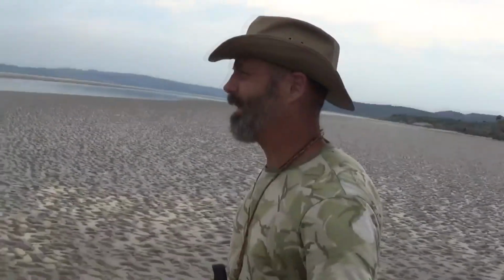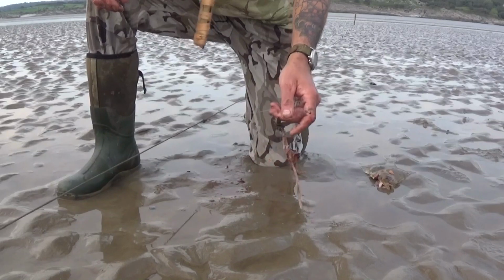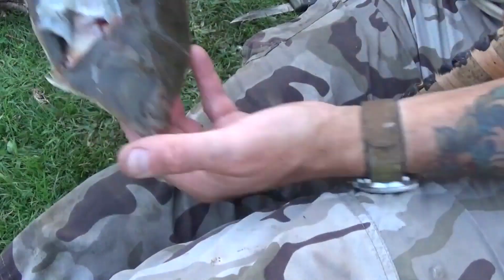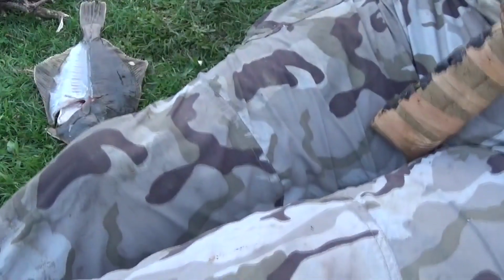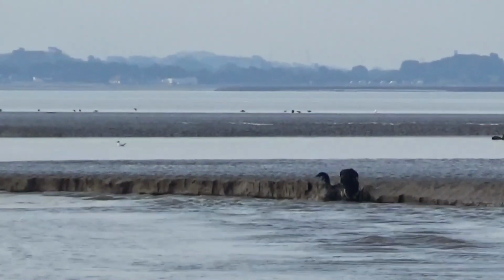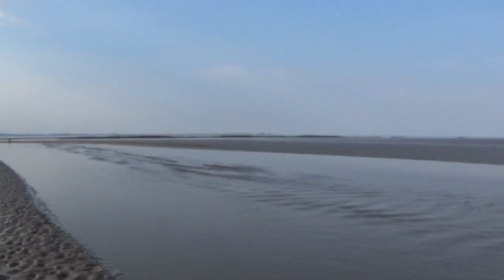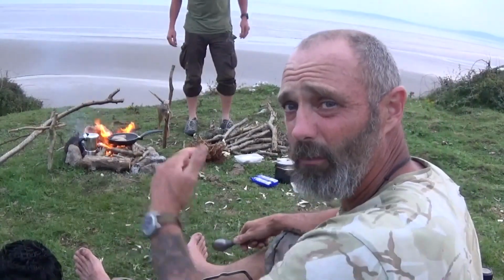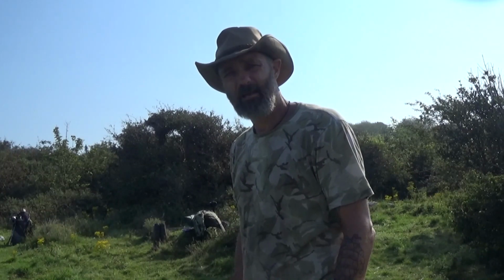Catch n cook -The fish and the Storm . Episode 3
This was a great little adventure. In this film we endure the storm that arrived. Poor Billy dog spends the night under our tarp and needs constant reassurance from the thunder and lightening. We process fish and we eat fish. Bushcraft and Adventure is what we live for. Myself and Billy dog love nothing more than being outside testing our skills in any environment and we don't mind a little filming along the way on some of our trips. In this film we are once again out and about showcasing what we do and passing on skills and experience to the great Youtube audience and our friends who watch our films.